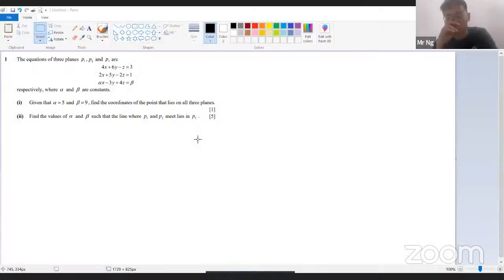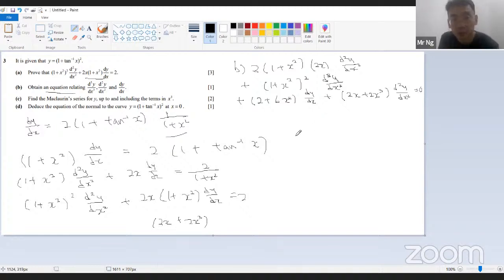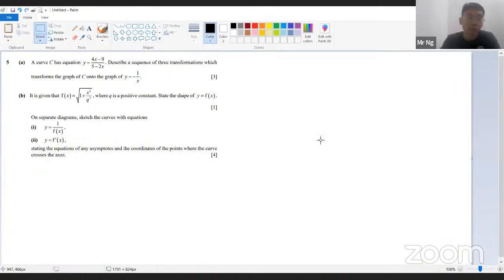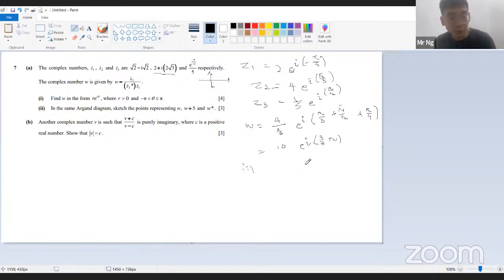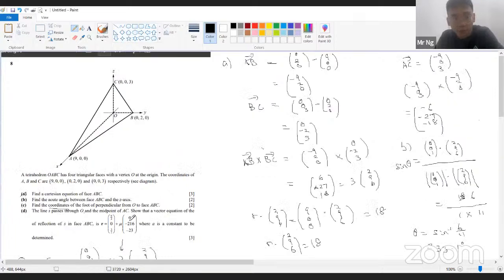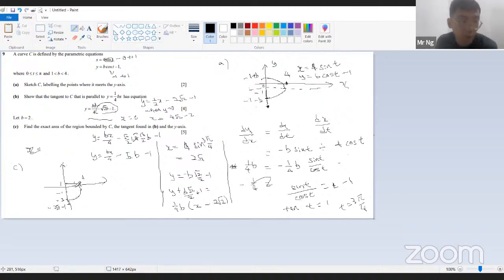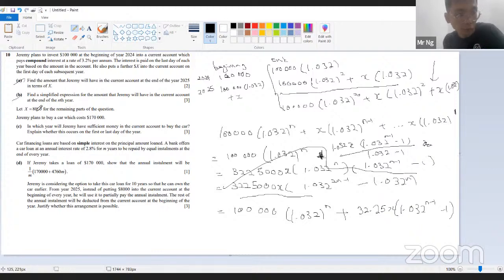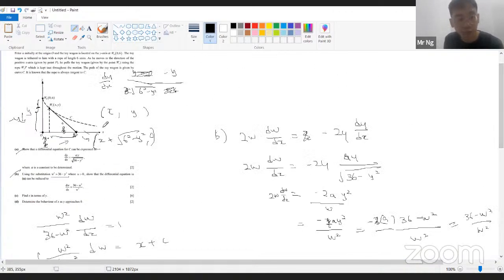NJC 2023 H2 Mathematics P1 | 90% Series | Live on 10 Oct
Hi people,
the purpose of this series is to show the possibility of achieving 90% in major exam.
I always believe that there's a difference between explanation of solution and live demonstration.
The latter shows the consideration and planning towards solving the different problems.
Hope that this video would be useful for your learning.
Cheers!

For tuition enquiry (group tuition only),
Please contact